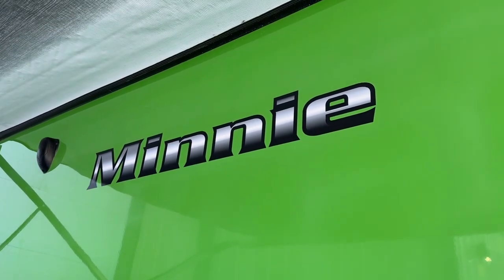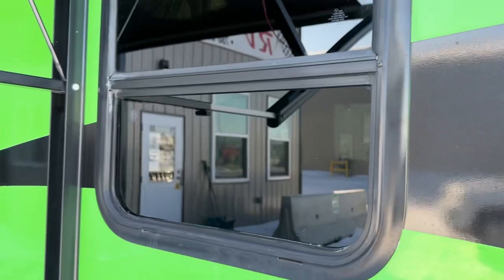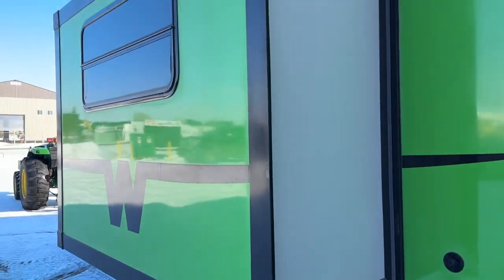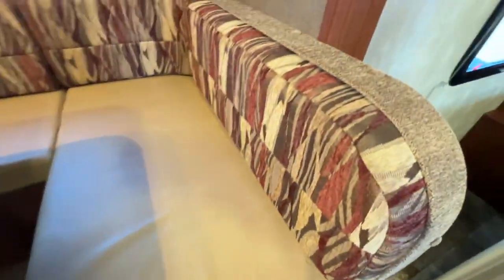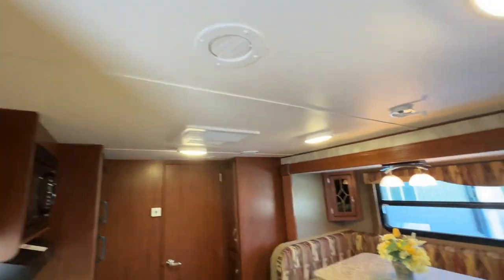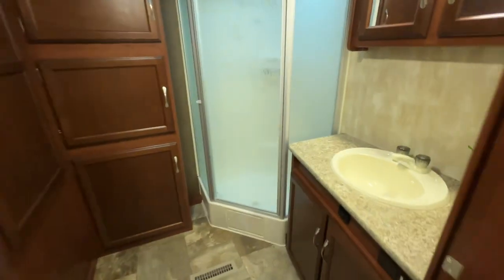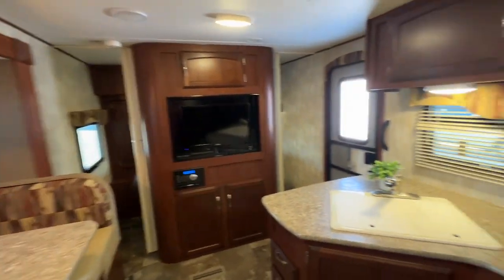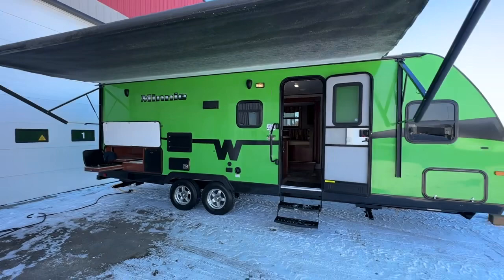Winnebago mini 2201DS